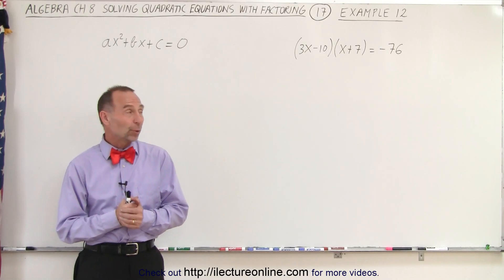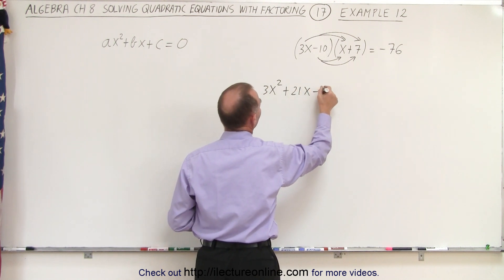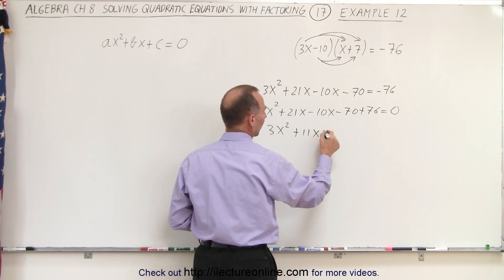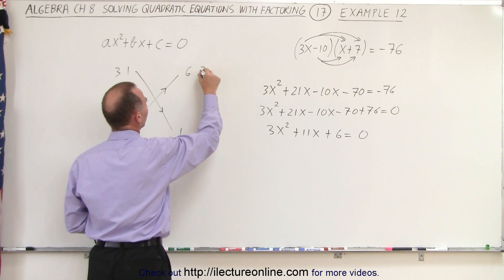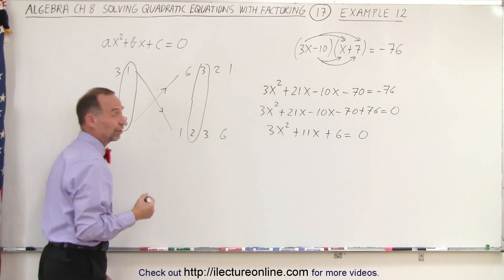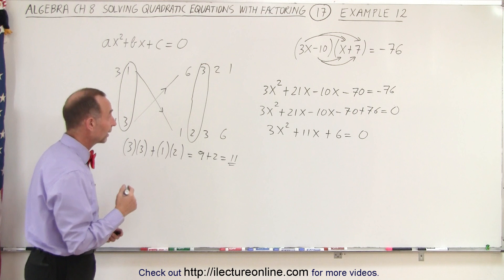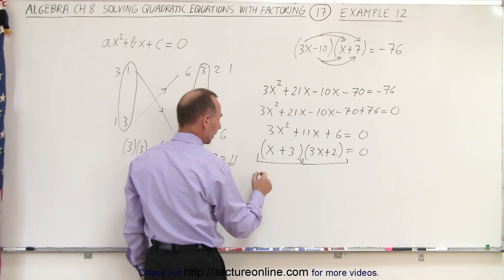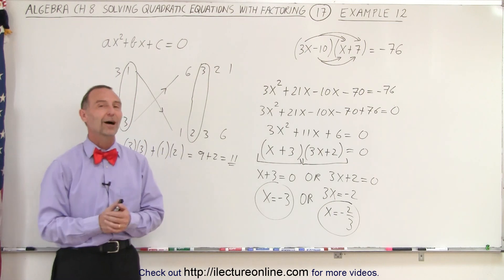Algebra - Ch. 8: Solving Quad. Eqn. with Factoring (17 of 21) Example 12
In this video I will find x=? or x=? of the quadratic equation(3x-10)(x+7)=-76. Example 12